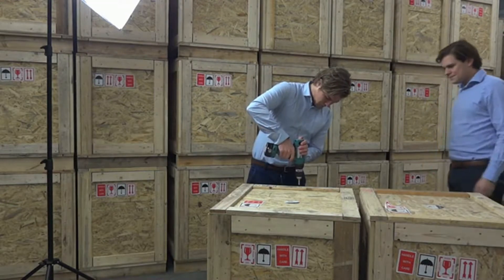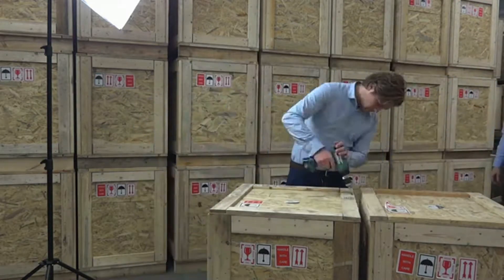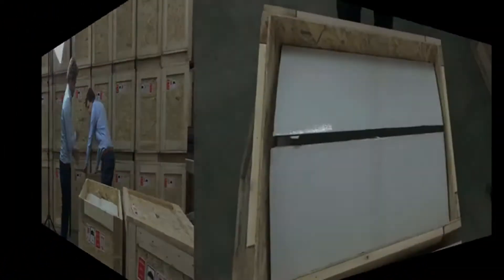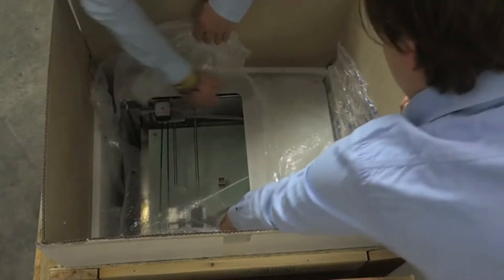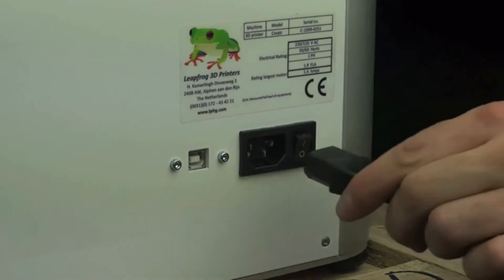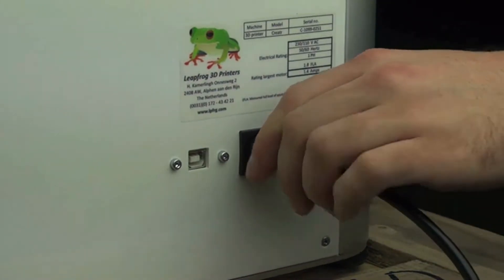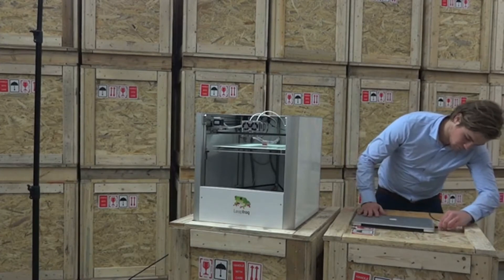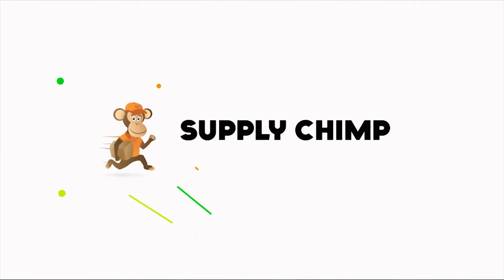Manufacturer Video of the Leapfrog Unpacking your Creatr 3D Printer